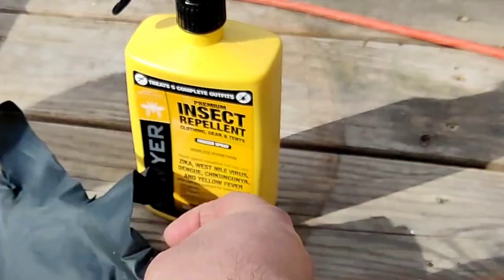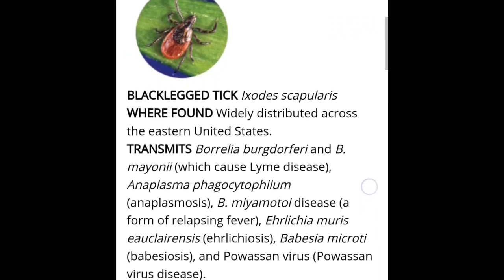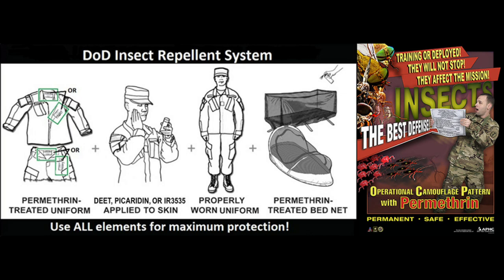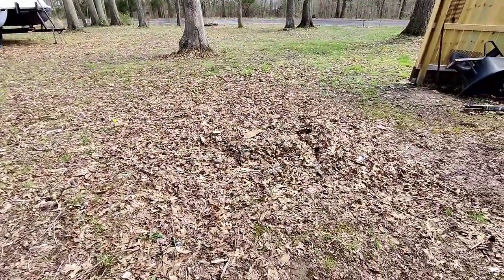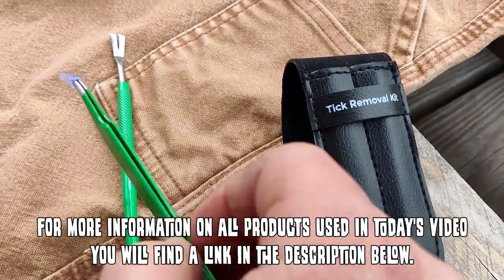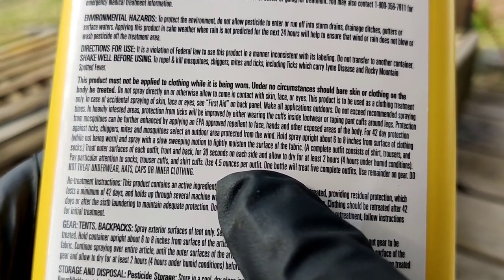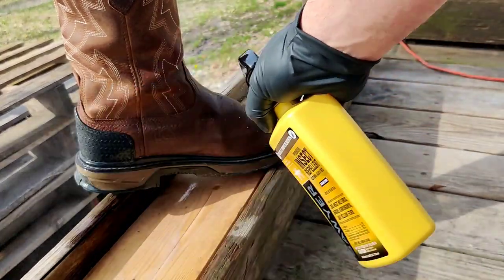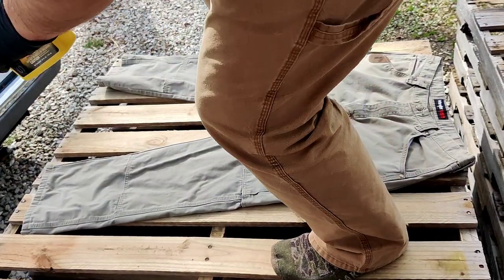SAWYER PREMIUM TICK AND INSECT REPELLENT - WHAT IS IT AND HOW TO APPLY IT - PERMETHRIN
SAWYER PREMIUM TICK AND INSECT REPELLENT - WHAT IS IT AND HOW TO APPLY IT - PERMETHRIN. I have Rocky Mountain Spotted Fever. This year im doing everything I can to keep ticks away and off me and my dog jamie. Todays video I talk about Sawyers Premium Insect Repellent and talking about the main ingredient, tick born disease, tick habitat and I apply it to some of my clothing.

Amazon Links
Sawyer Premium Insect Repellent
Tick Check Tick Tools
Drake Premium Wool Socks
Wrangler Riggs Ranger Pants
Flea and Tick Defense for Animals
Bastards Shirt - www. ACALAPPAREL.com

MARTY'S DAMN AMAZON STORE ( Find all tools or other items used  videos here )